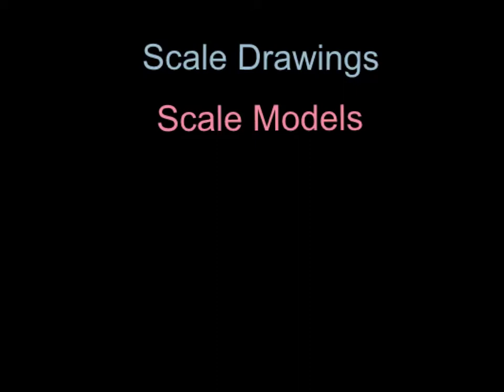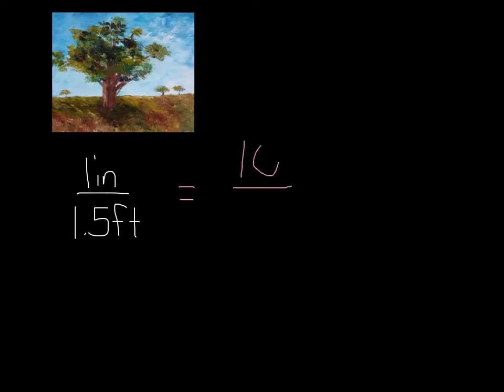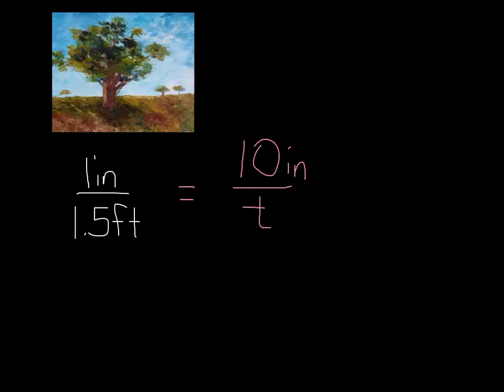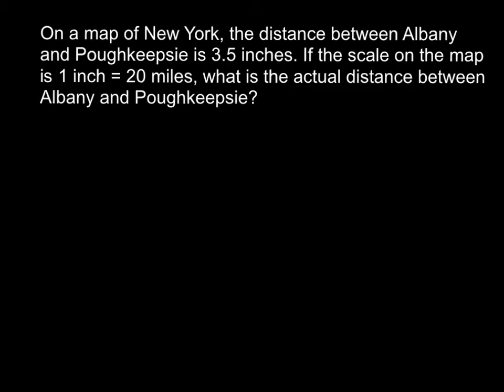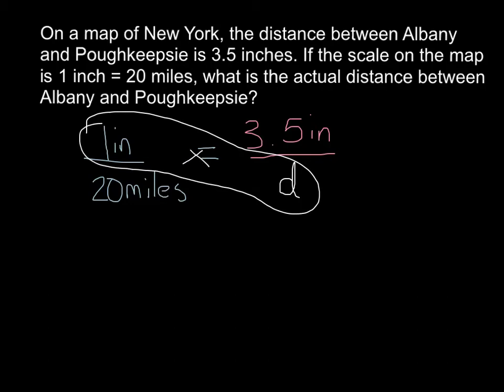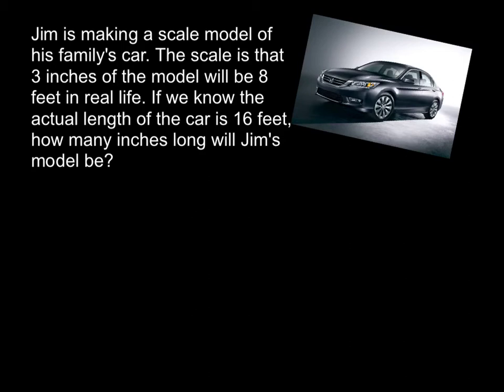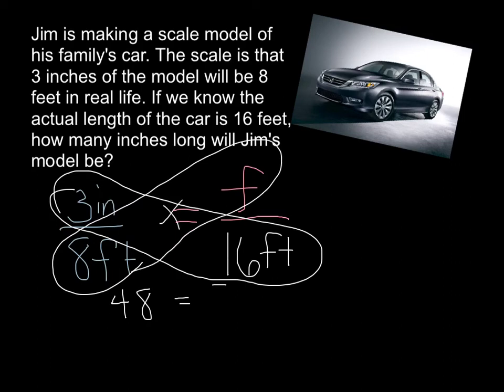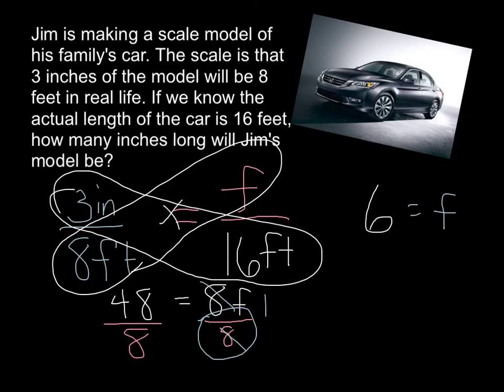Scale Models and Scale Drawings